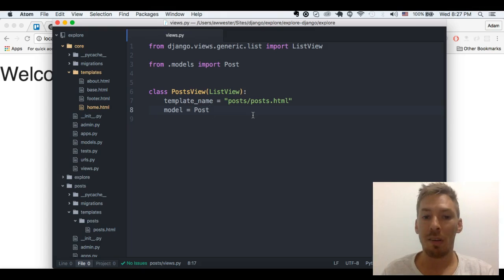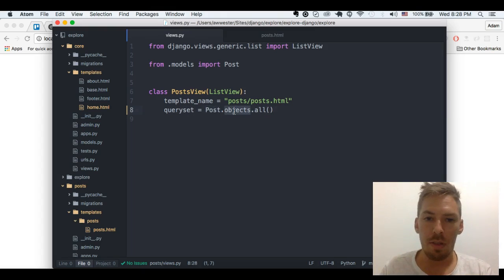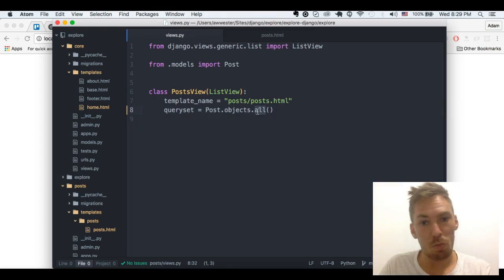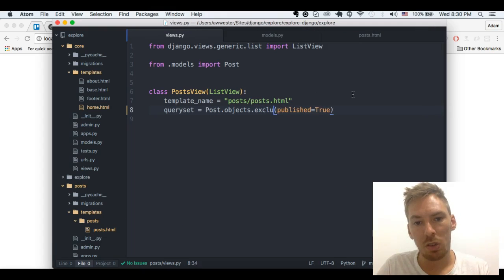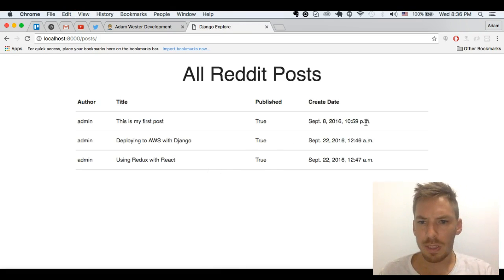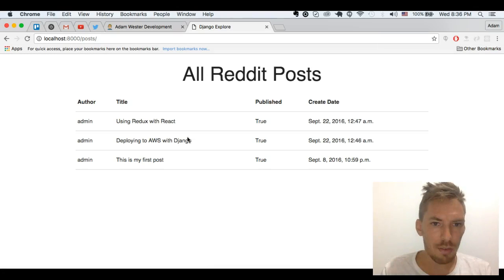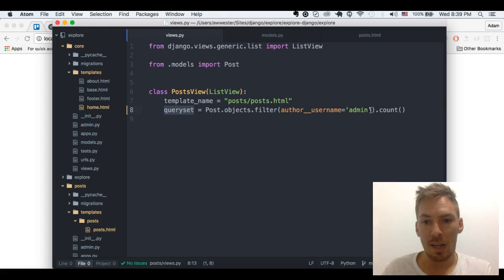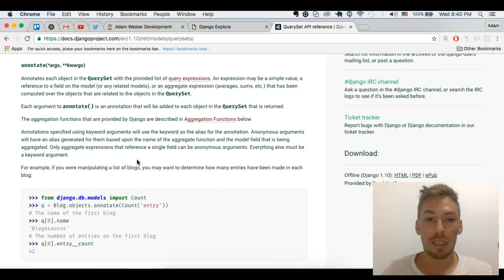Explore Django - Querysets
Let's look at the basics of QuerySets and how we can interact with the database.